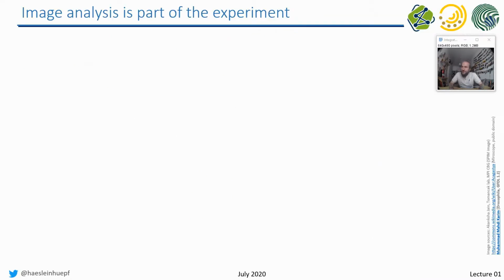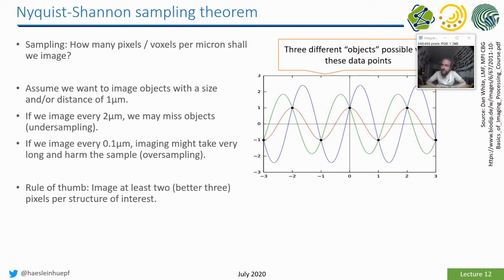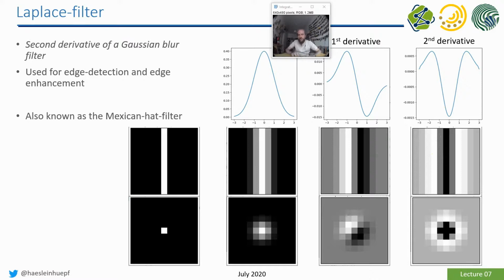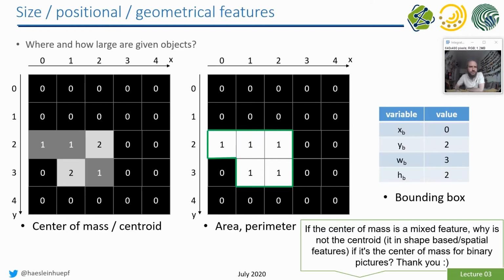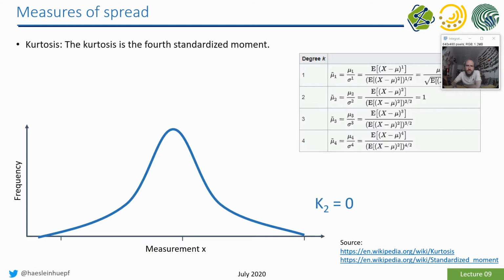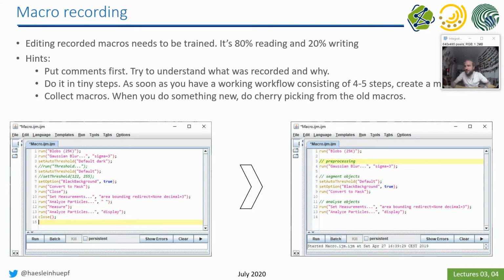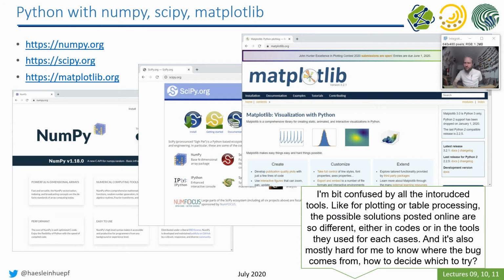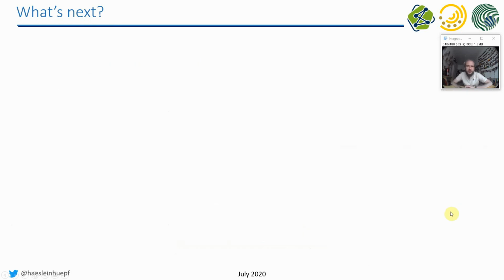14c Applied Bio-Image Analysis Lecture 2020 - A Summary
A summary about what we learned in the 2020 lecture about Applied Bio-Image Analysis at BioTec TU Dresden

0:01:30 An Introduction to Applied Bio-Image Analysis
0:19:34 Filters don't do magic
0:30:10 Image Segmentation
0:38:19 Feature extraction
0:42:41 Tracking & Image Registration
0:44:42 Machine Learning
0:50:28 Bio-Statistics
1:04:46 Programming
1:11:28 Tools and Toolboxes
1:23:58 Open Source Community
1:29:46 What's next?
1:33:51 Closing